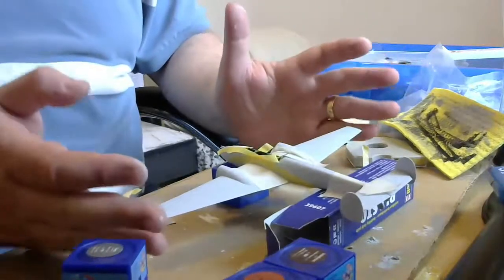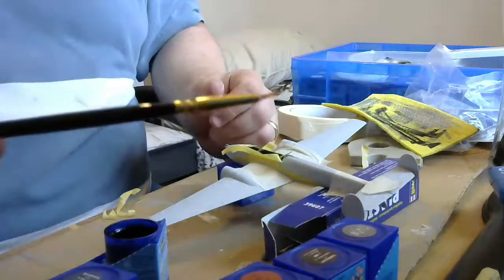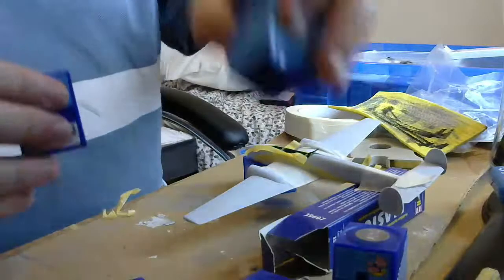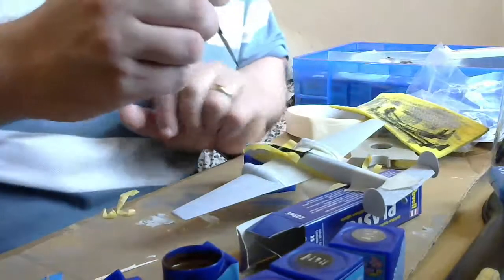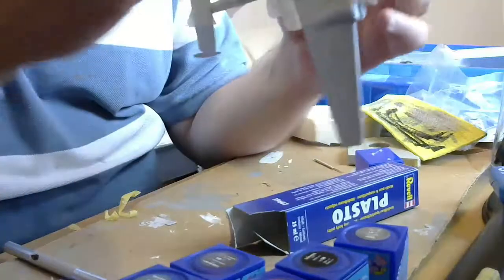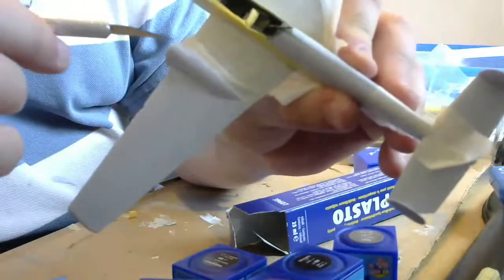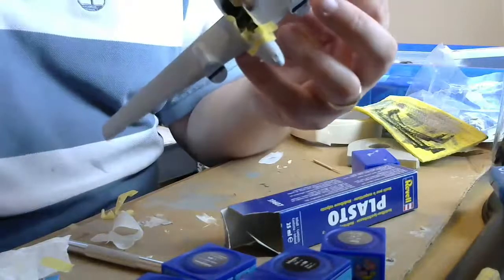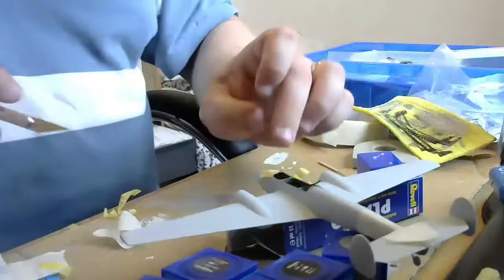Airfix BF110 - Detail Painting and Canopy Fitting (Relaxing Saturday)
Detailing the rear gun and then fitting the masked canopy, I fix the canopy with PVA glue rather than risk fogging the canopy using poly cement.

My paints of choice are the Revell Aqua Color range, and you see me playing about a lot with those in this video.